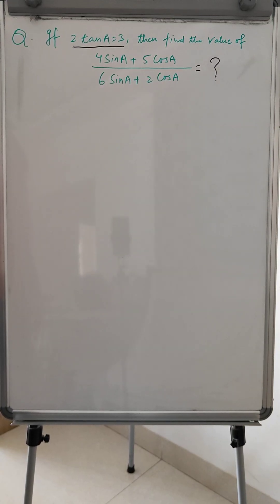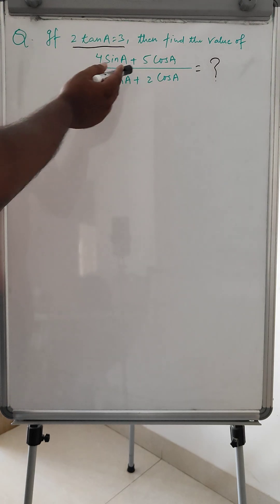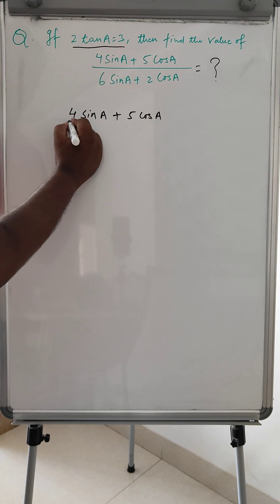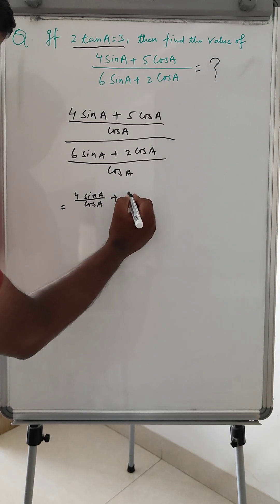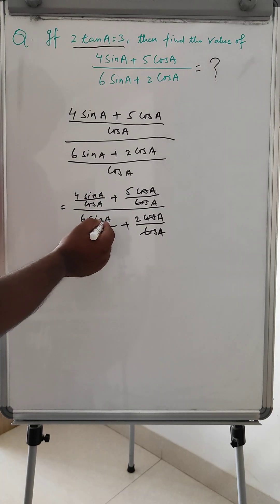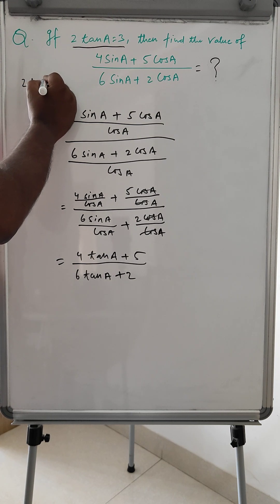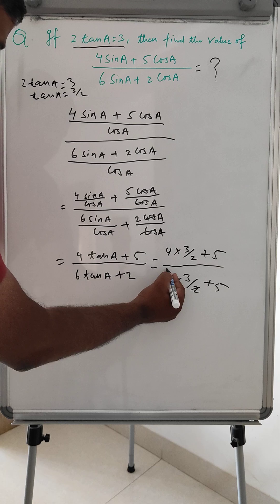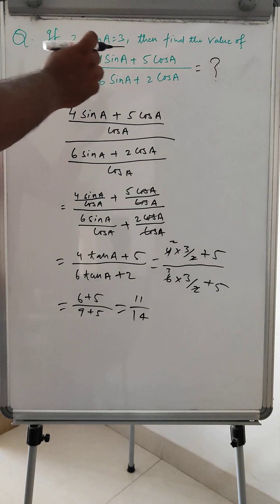Trigonometry Problem | If 2tanA = 3 then Find Value of Expression | Class 11/12 Maths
Trigonometry problem solution

In this video, we solve a standard trigonometry problem:
If 2tanA = 3, then find the value of

\frac{4\sin A + 5\cos A}{6\sin A + 2\cos A}

This question is explained step by step for Class 11, Class 12, JEE, NEET, and other competitive exams.